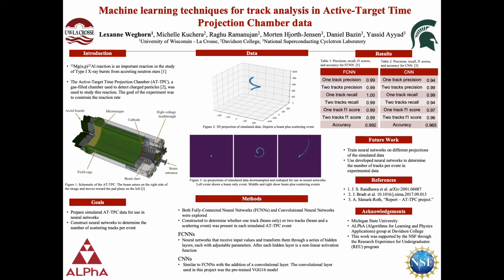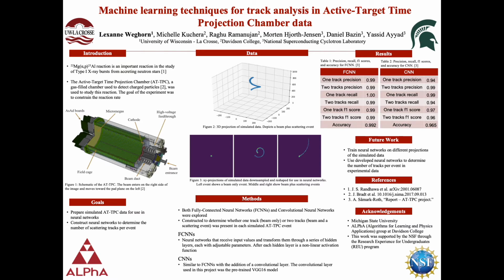Weghorn Lexanne QA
Machine Learning techniques for track analysis in Active-Target Time Projection Chamber Data
Lexanne Weghorn
Session QA